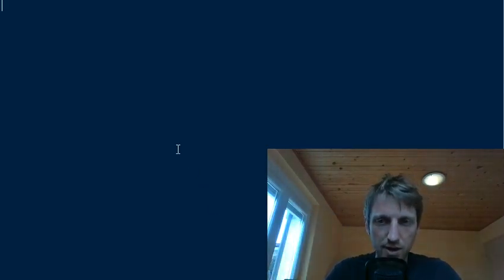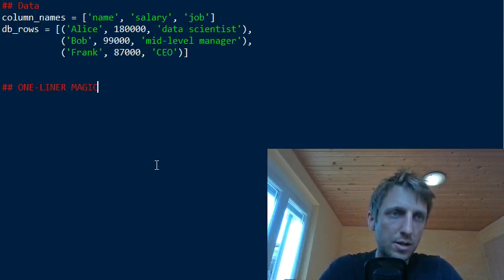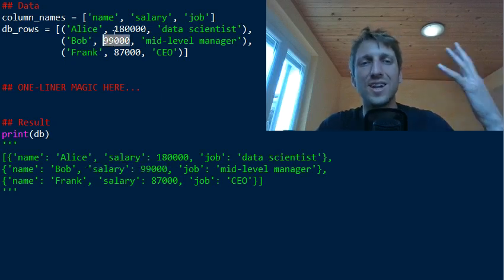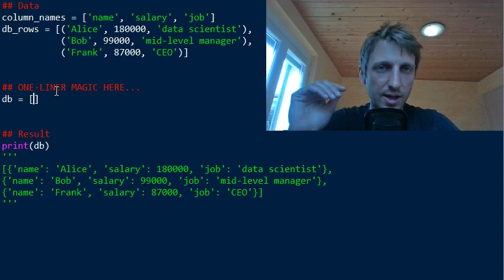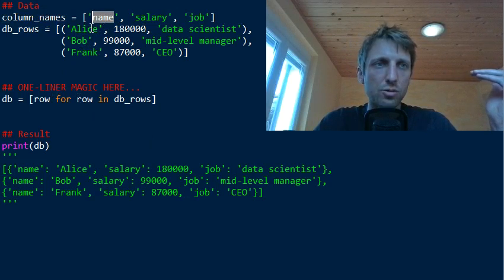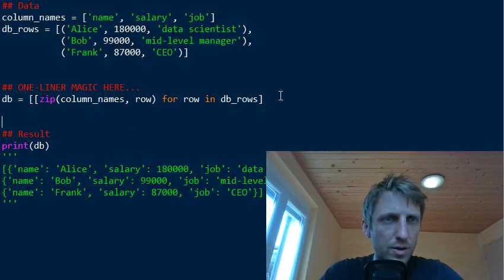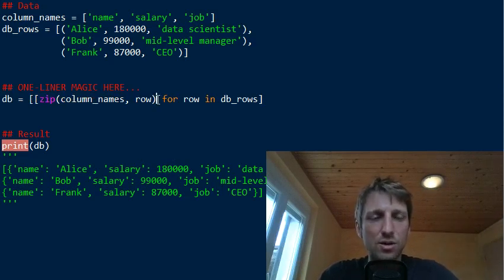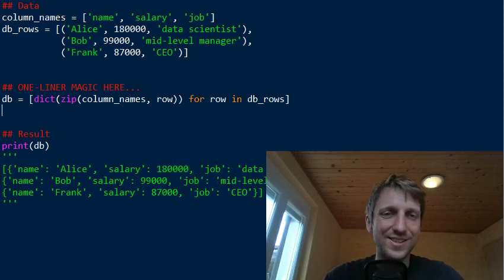Python One-Liner Trick 10 - How to Convert Two Lists into a Dictionary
See you soon -- it’s fun! 🤓